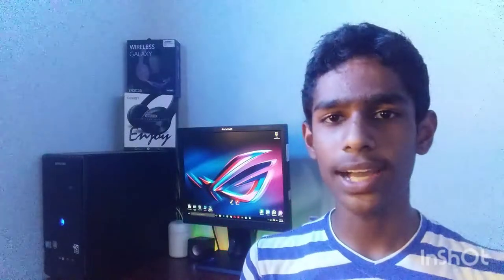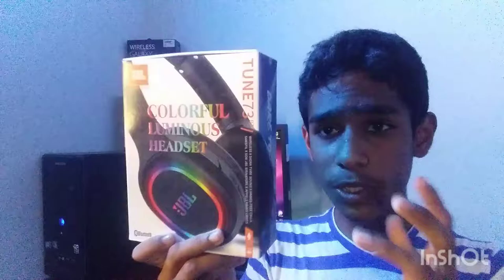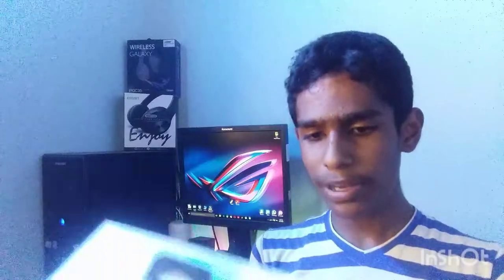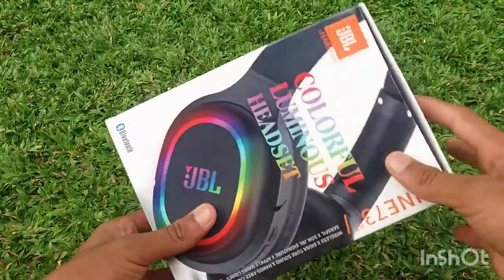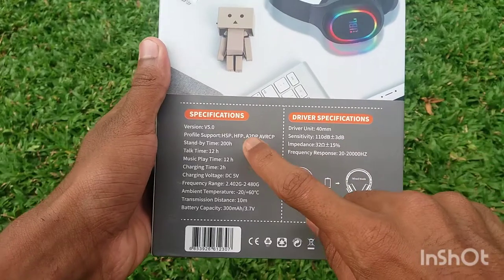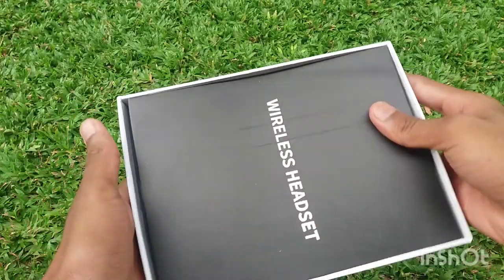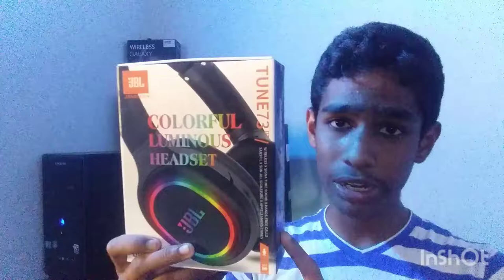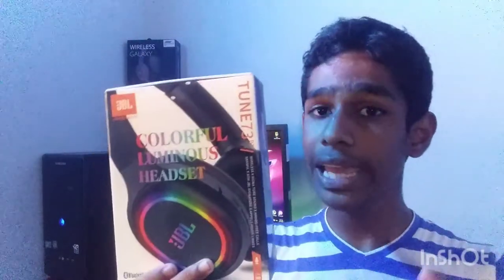Jbl Colourful Luminous Headset Unboxing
2021/08/17

🔥Instergrame= Sl_tech_Stip

📹Video Editer Aplication
*Film Maker
*Wonder Video
*Cap Cut
*Filmora

📸Thubnail Maker
*Pixel Lab

📲Screen Recoder App
*XRecoder
*Vidma Recoder Lite

📱My Phone Spes
*Samsng Galaxy J5 6
*2GB Ram
*16GB Storage

💻My Computer Spes
*4GB Ram
*330 HARD
*17" Moniter Lenvo